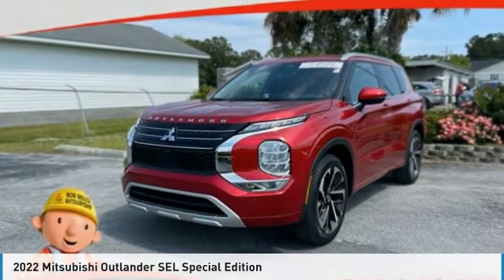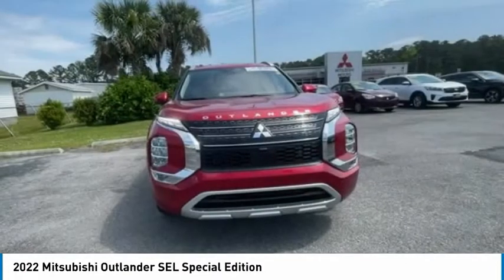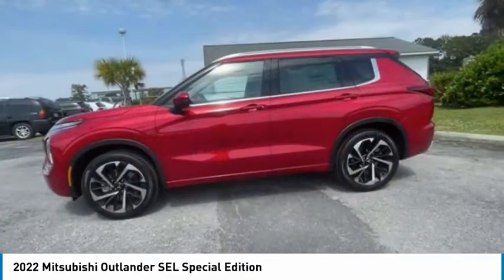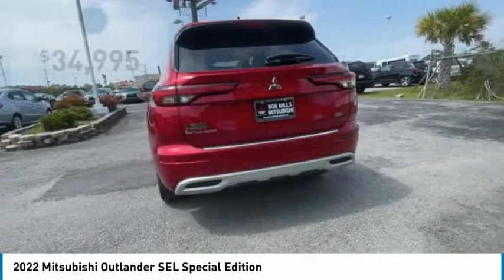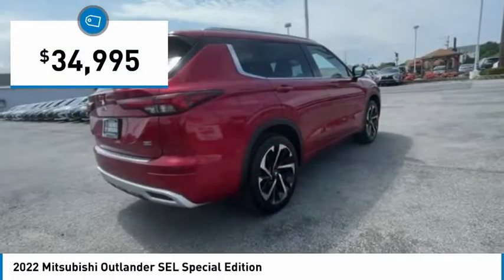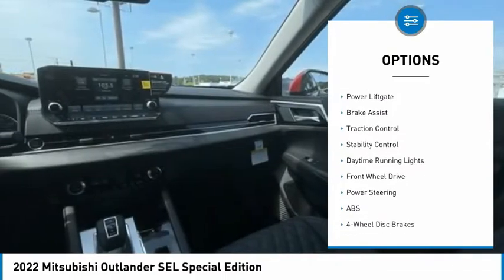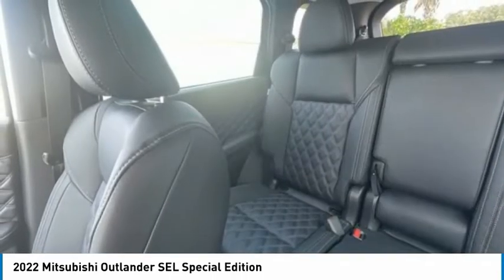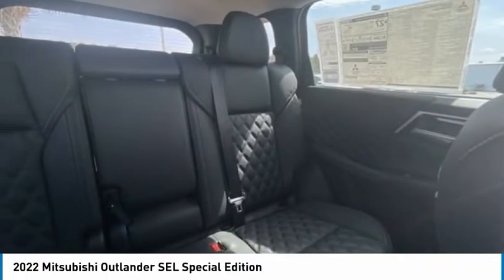2022 Mitsubishi Outlander 1290MT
2022 Mitsubishi Outlander SEL Special Edition